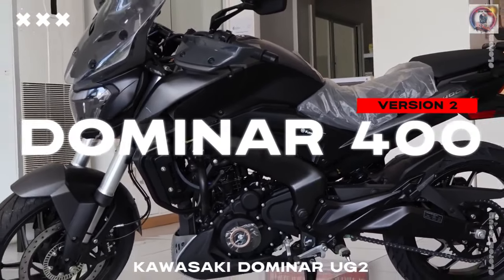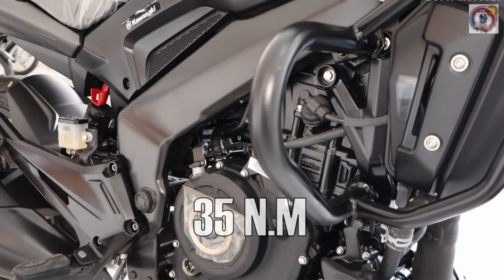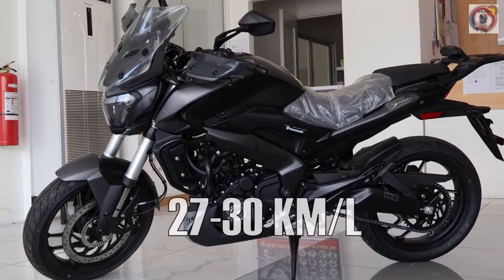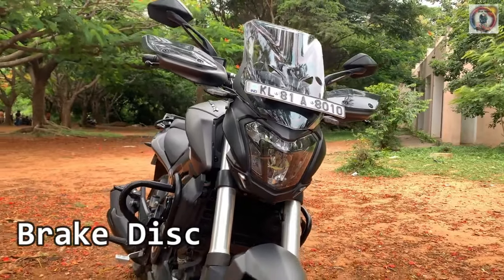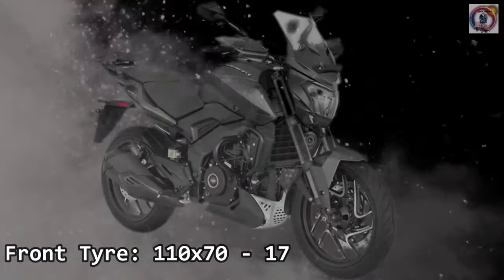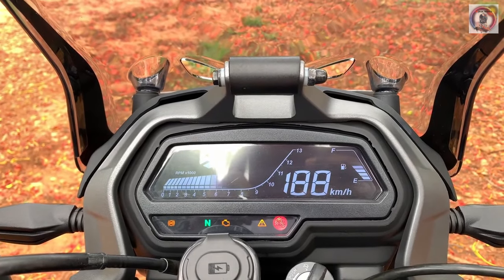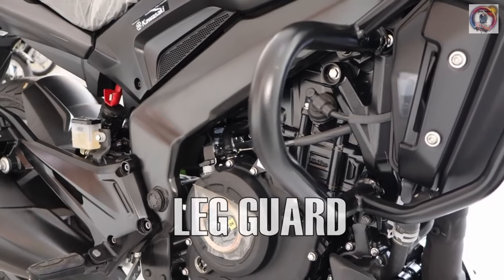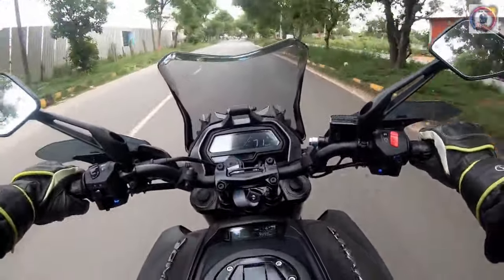KAWASAKI DOMINAR 400 UG2 | Quick Specs & Price | WALK AROUND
KAWASAKI DOMINAR 400 UG2 | Quick Specs & Price | Version 2

dominar 400 ug2 philippines,
dominar 400 ug2 top speed,
dominar 400 ug2 fuel consumption,
dominar 400 ug2 accessories,
dominar 400 ug v2,
dominar ug version 2,
new dominar 400 ug v2,
dominar 400 ug 2 2023 philippines